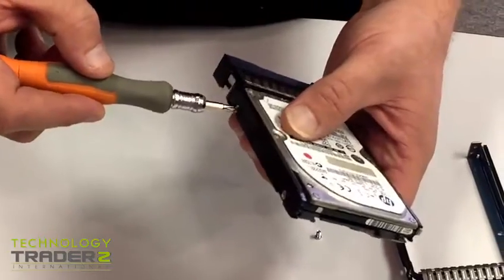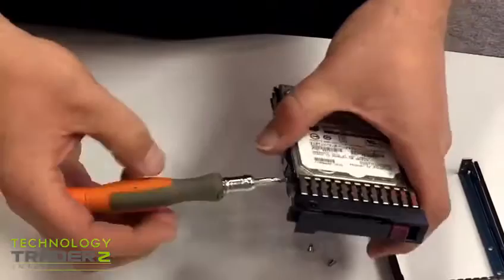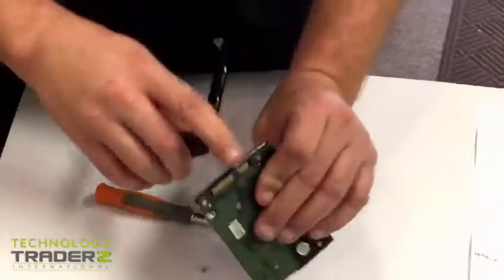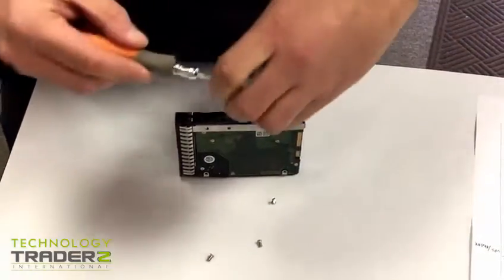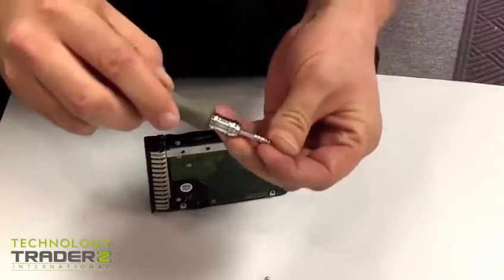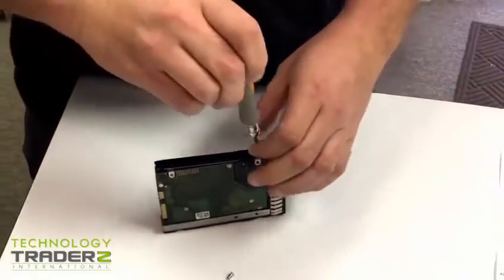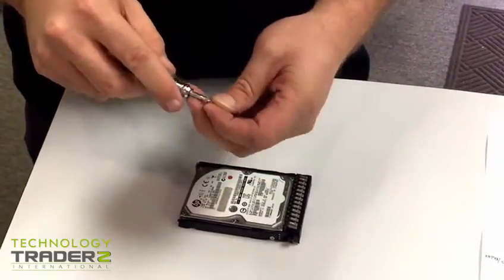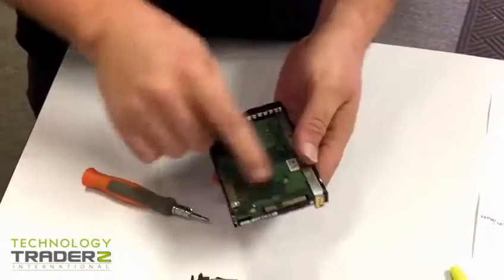Change HP Proliant Server Trays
How to change HP proliant G7 , G8 and G9 hard drive trays.